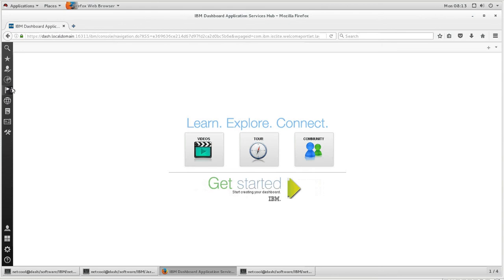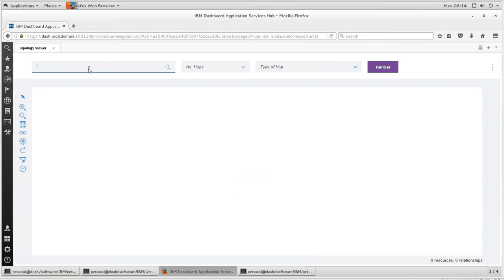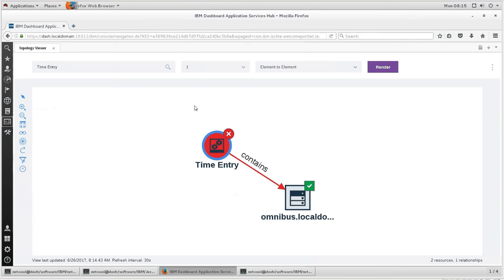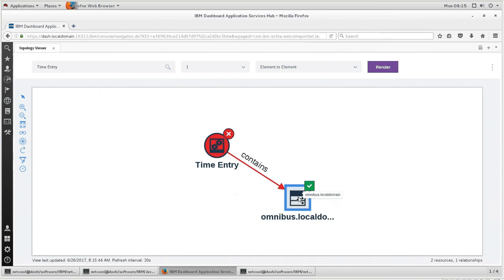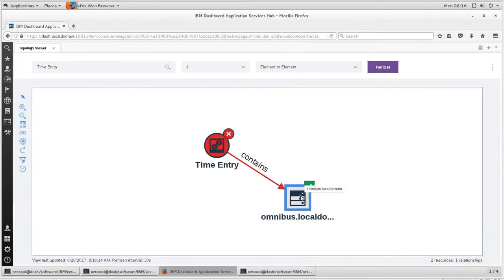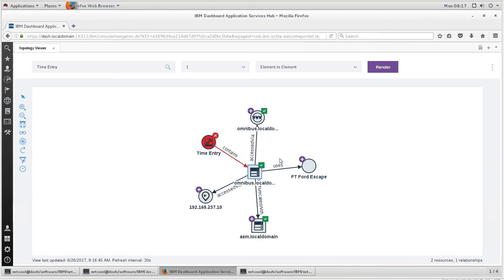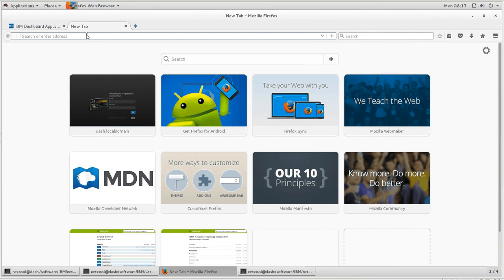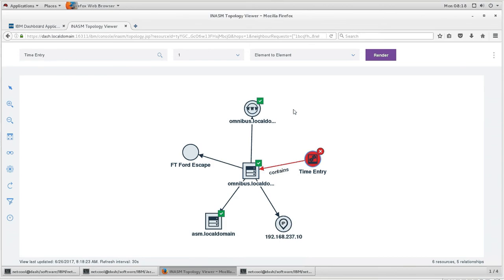IBM Netcool Agile Service Manager UI Introduction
A short introduction to the main user interface for IBM's Netcool Agile Service Manager version 1.1